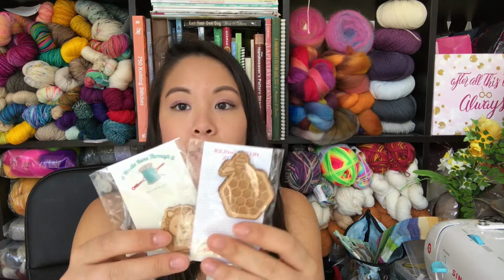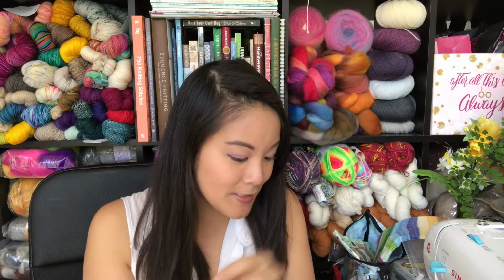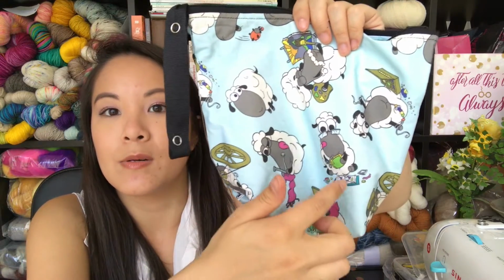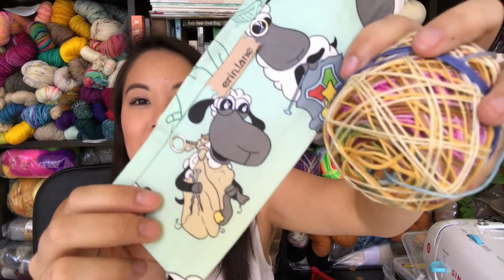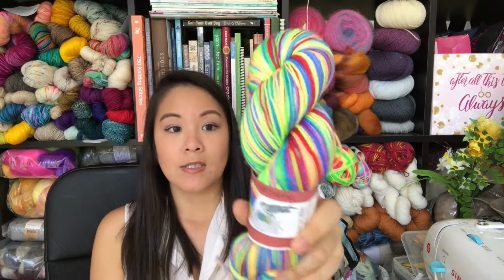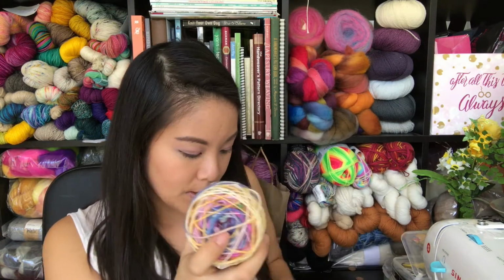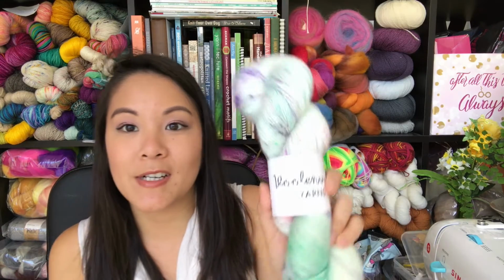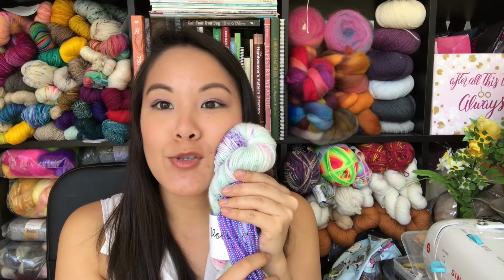Petite Weaver Crafts Episode 35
Stash
Notions:
Magnetic Needle keepers and NSFW stitch markers from A Needle Runs Through It
Hand carved bee buttons from Wooly Moss Roots
Pat Spencer Shawl Pin
Erin Lane Sheeples Bags

Yarns:
Must Stash Yarns in "Rainbow for Miles" "Calavaras" and "La Belle et La Bete"
Voolenvine Yarns "the Last Unicorn"
Lazer Sheep Yarns  "Sheepindor"
Machete Shoppe Yarn "Sweet Creek"
Spectrum Fibre "Roses"
Spun Right Round "Nervous Breakdown"
Cat Sandwich Fibers "Salt Water Taffy"
Miss Babs Yowza "Warm Wishes" for "Staring at the Stars" by Alicia Plummer
Neighborhood Fiber Co "Shades of Turquoise"

Mentions:
Thuy from the Twisted Stitches Podcast
Nicole from Mork Made Fiber Co
Knitmore Girls Podcast
Yarniacs Podcast
A Verb for Keeping Warm
Black Squirrel Fabric